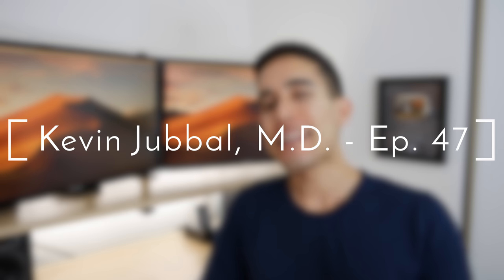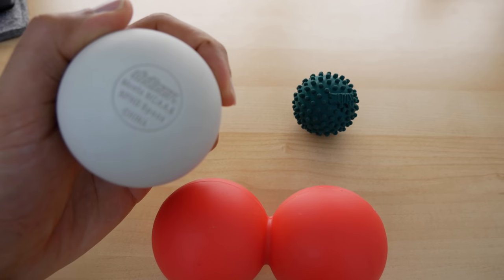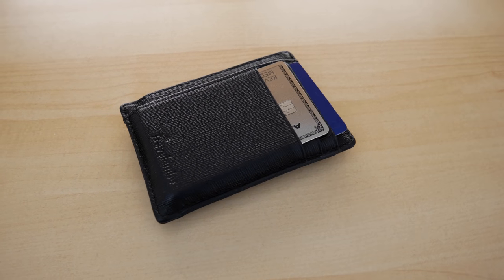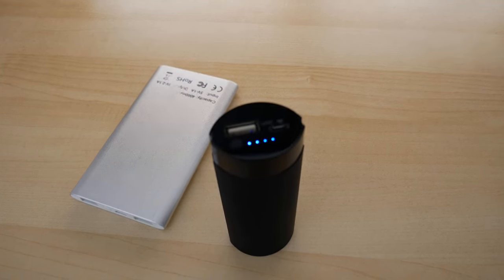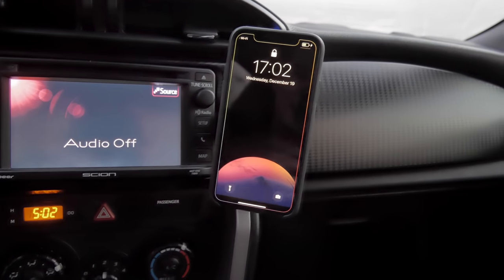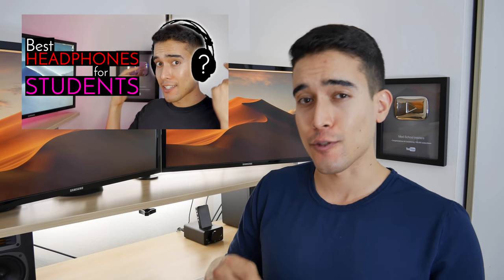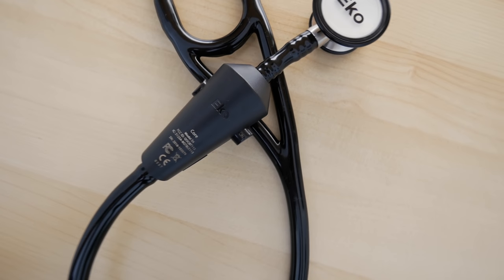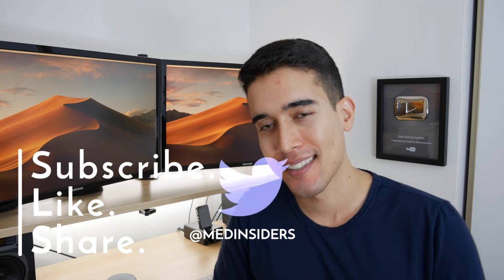8 BEST GIFTS for Medical Students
From $5 to $200, these are the best last minute gift ideas for medical and premed students, regardless of your budget.

Rubz Ball
Peanut Massager
Slim Wallet
KMASHI 5000mAh Battery
Anker Flat Battery 5000mAh
Magnetic Car Mount & Charger
Amazon Kindle Paperwhite 3
Amazon Kindle Paperwhite 4
UE Boom Speaker
BeatsX Earphones
Eko Smart Stethoscope

Monthly Q&A, Commentary Exclusives, & Much More!